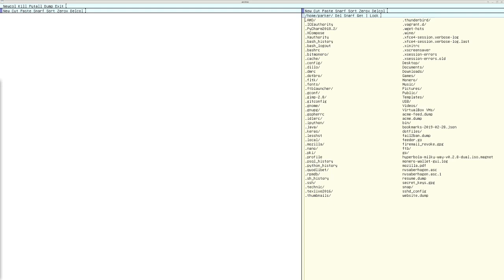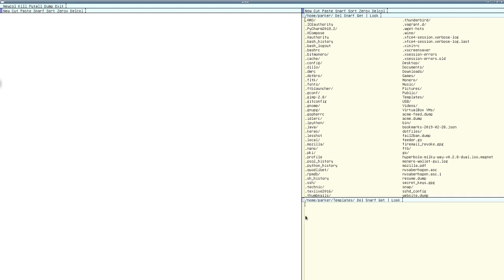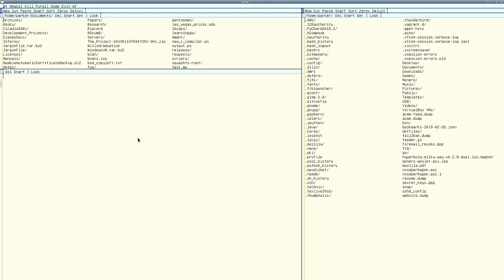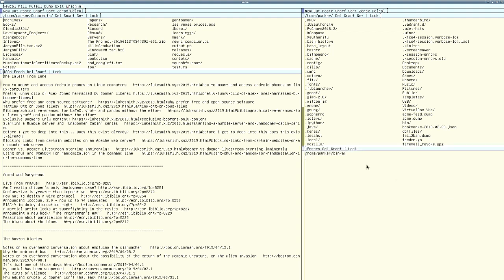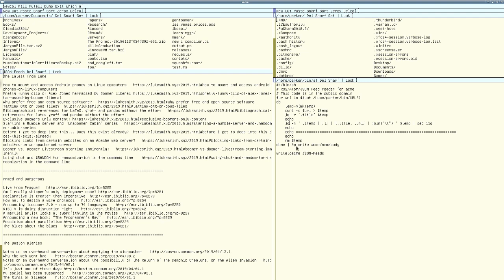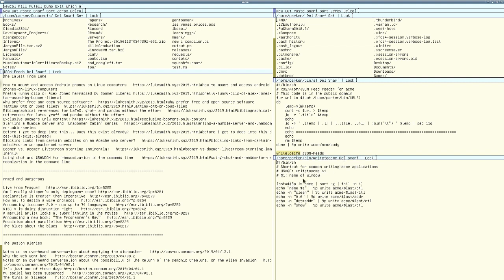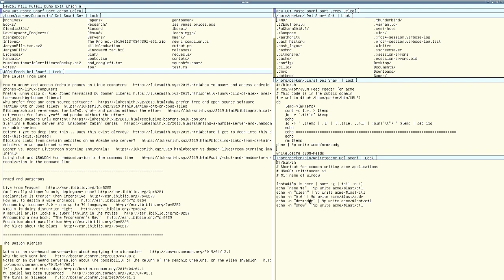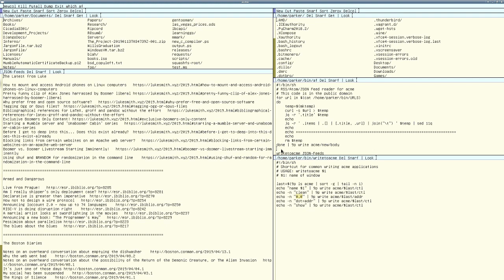This is why Acme is Great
This is a reupload of a video I made so that I could get Bitchute to auto-archive it.

Acme is a god-like text editor from Rob Pike.  It functions more like Emacs, as it can be used as a front-end to a lot of applications.  I show a brief example of how that works in this video.